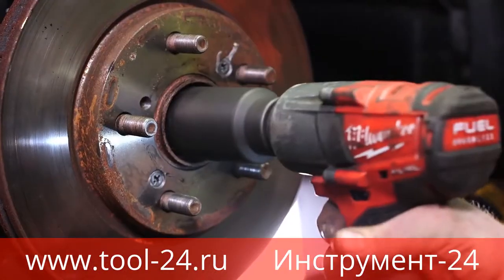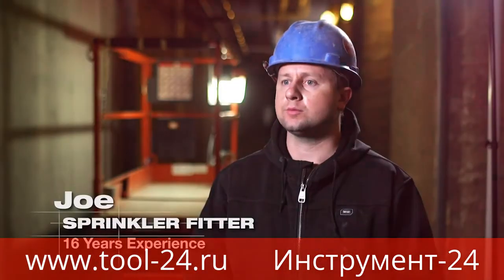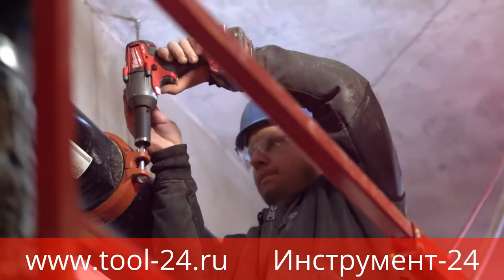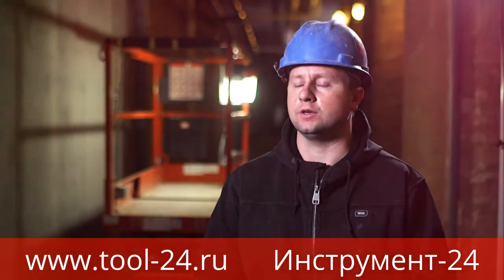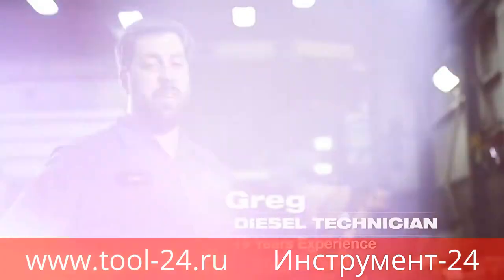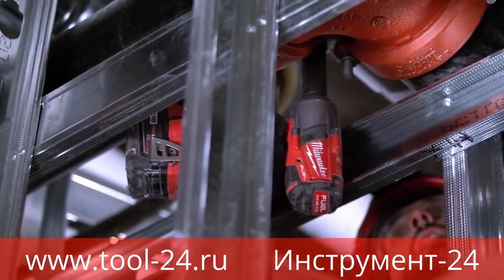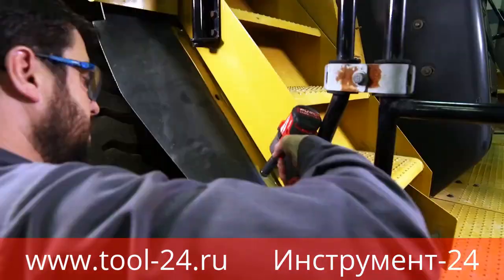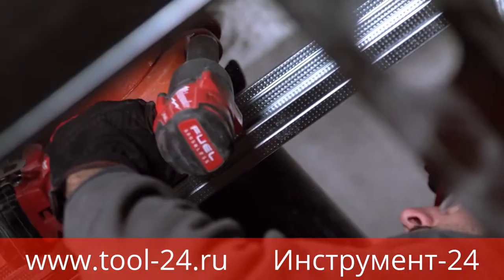Средний Гайковерт Milwaukee® M18 FUEL™ 1⁄2“ универсальное применение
Обзор Гайковерт MILWAUKEE M18 FUEL 1/2".